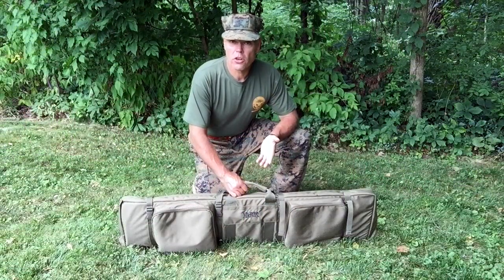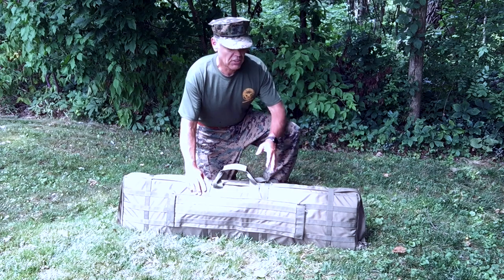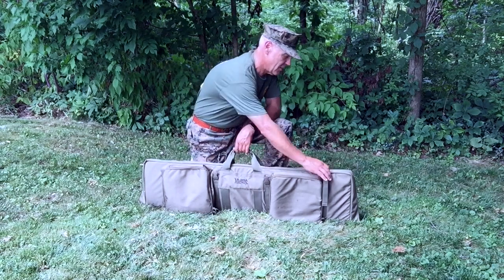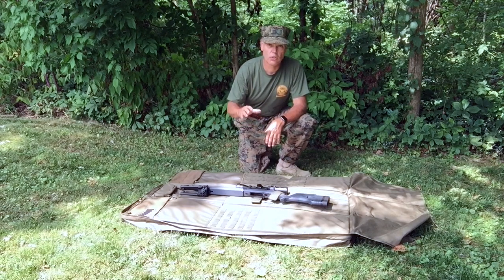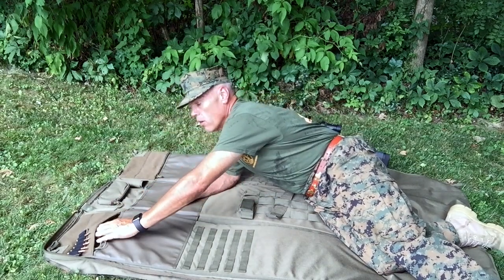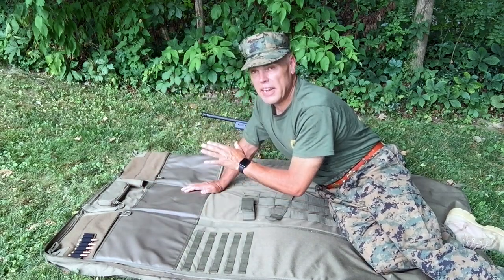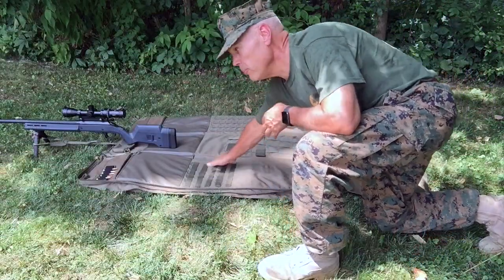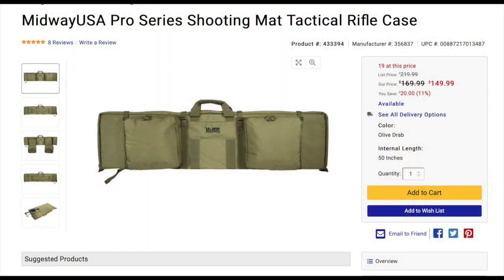MWU: MidwayUSA Pro Series Shooting Mat Tactical Rifle Case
In this midweek update, I'm taking an up close look at a cool new rifle case/shooting mat from MidwayUSA. Check out the video and see if this product might meet your needs!